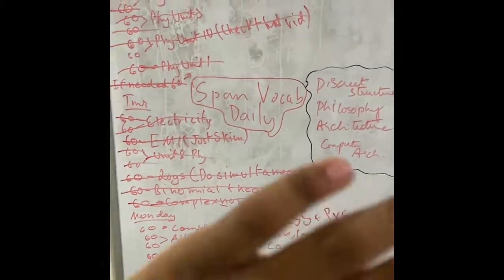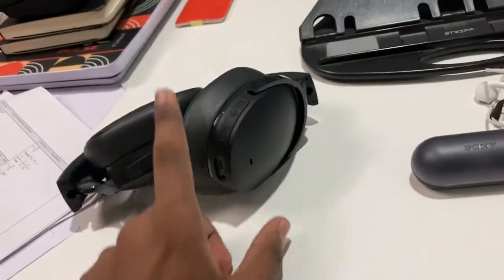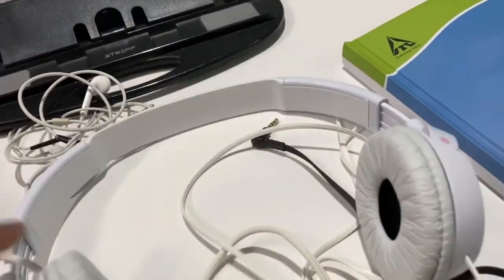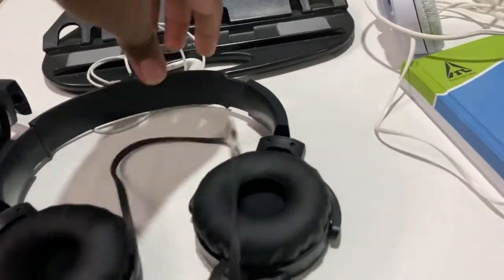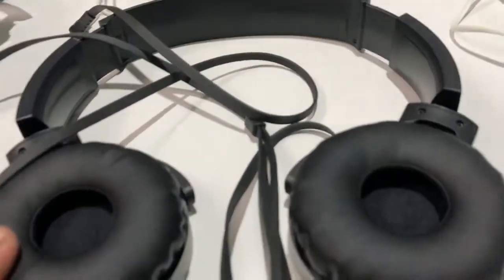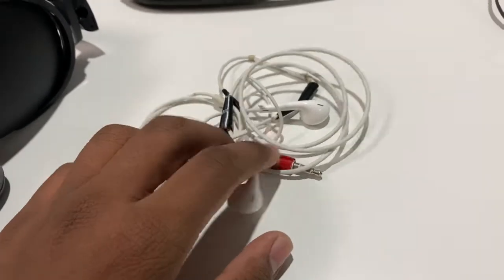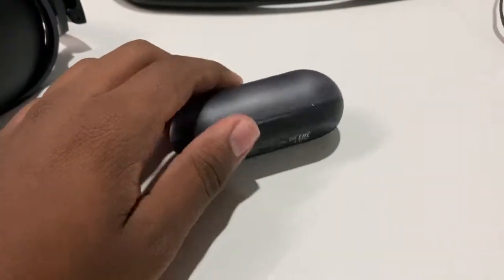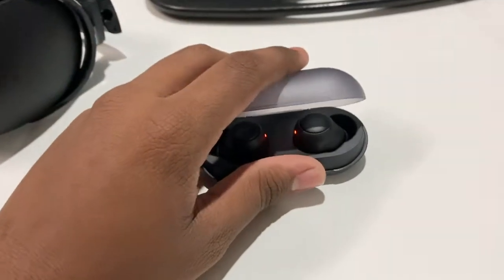headphone obsession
pomoboro.